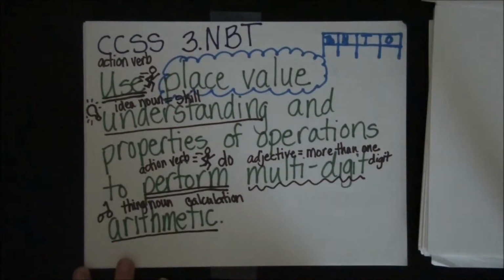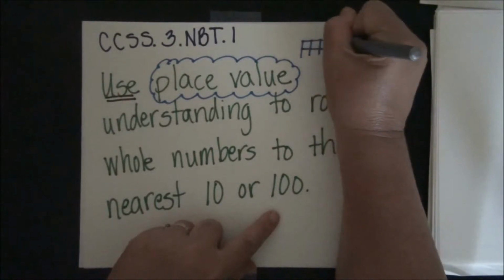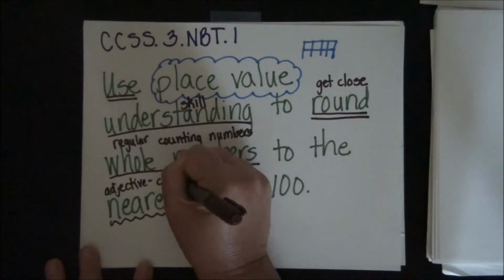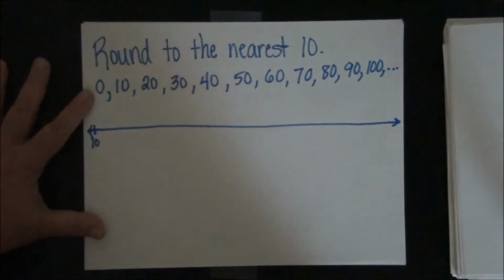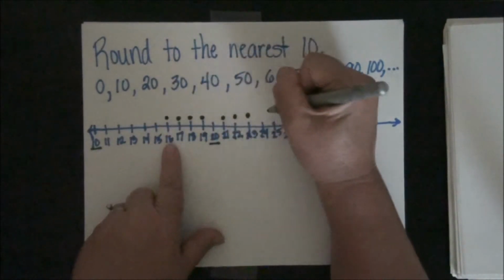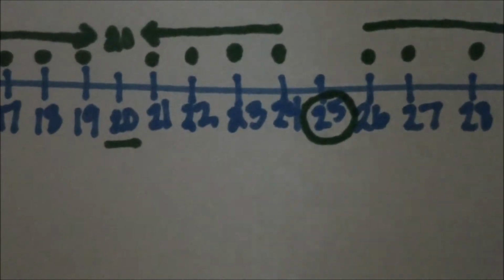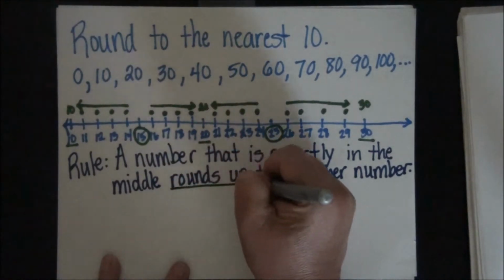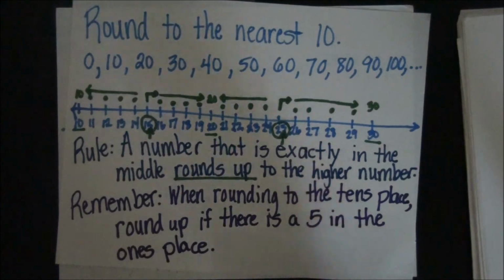CCSS 3 NBT 1 1 of 4